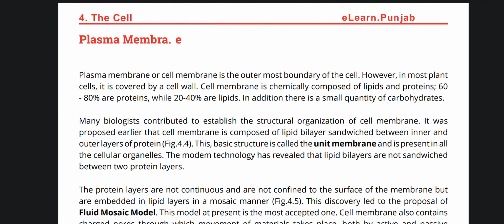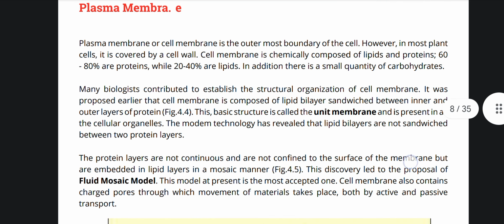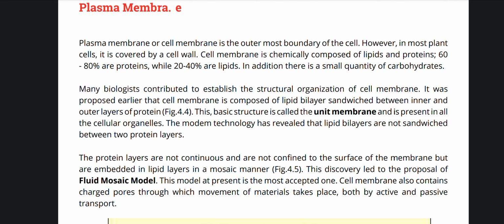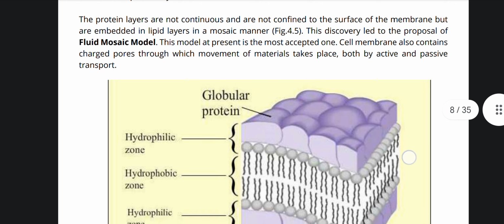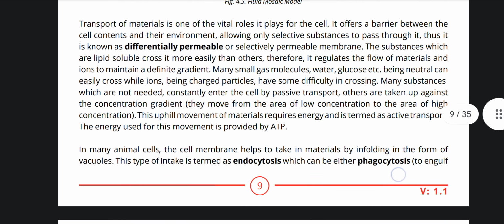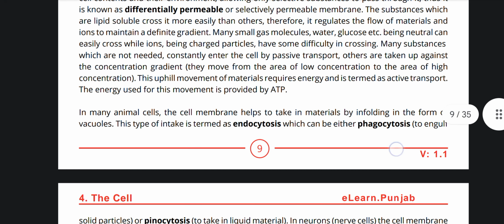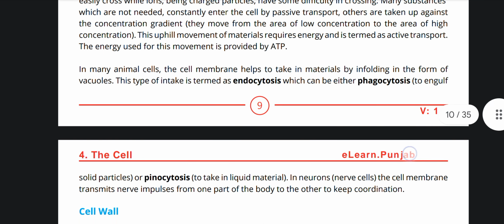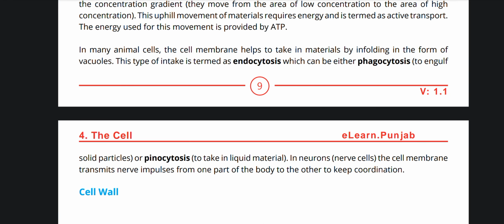PLASMA MEMBRANE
It will explain the structure of plasma membrane.